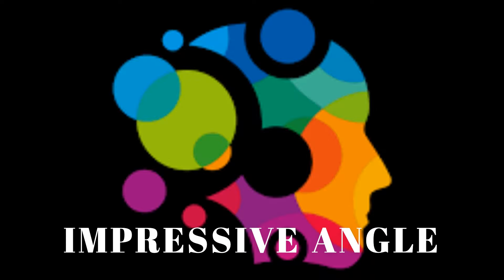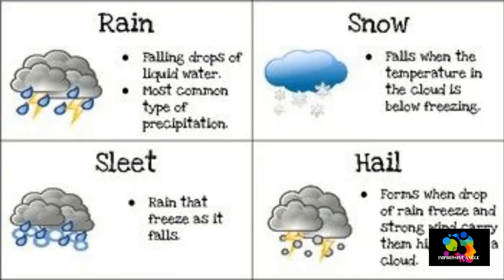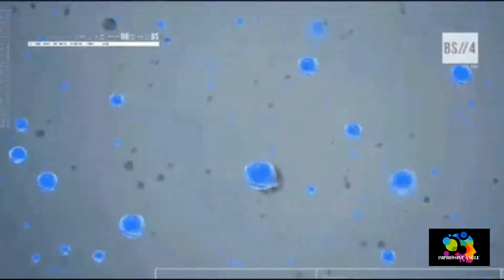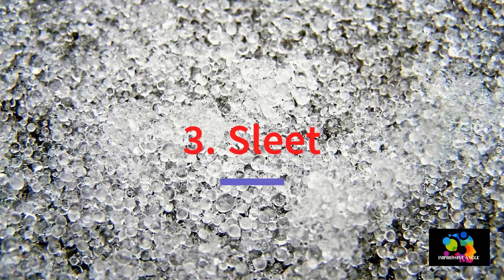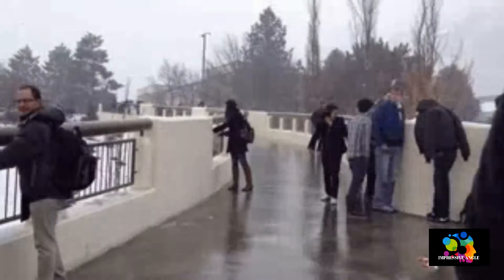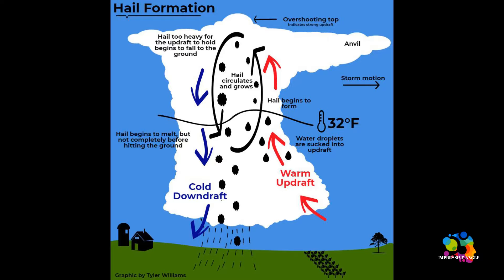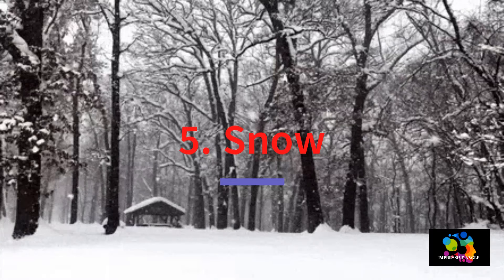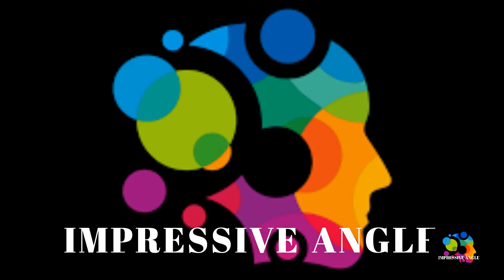Types Of Precipitation | How do we get Rain, Hail, Freezing Rain, Sleet & Snow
Precipitation | Cumulonimbus Clouds | Snow | Sleet | Freezing Rain | Rain | Hail | Drizzle | Atmosphere Temperatures